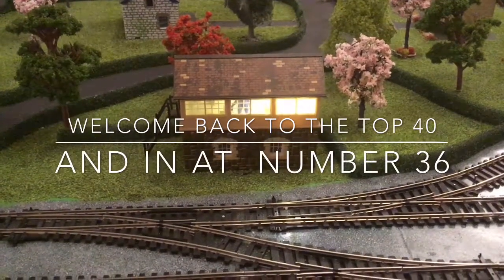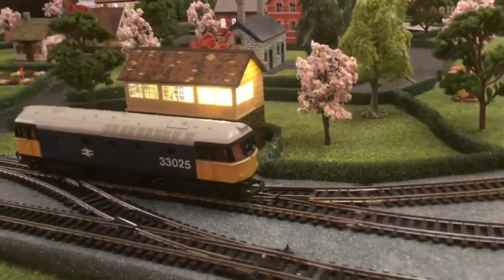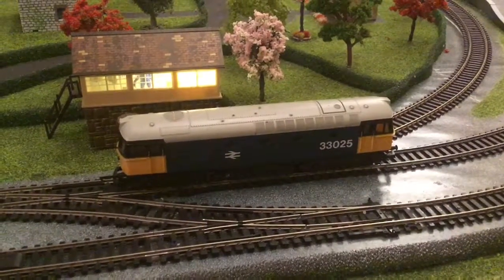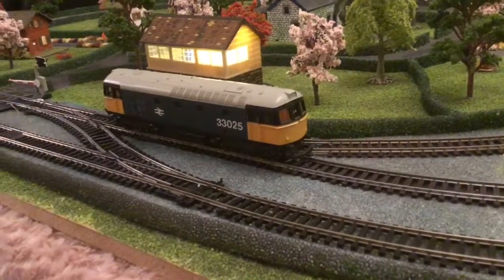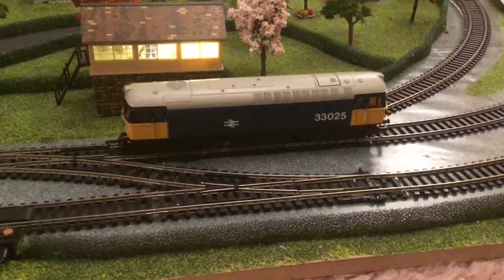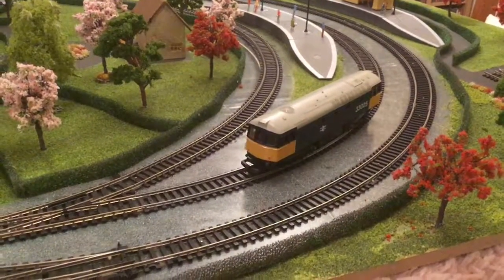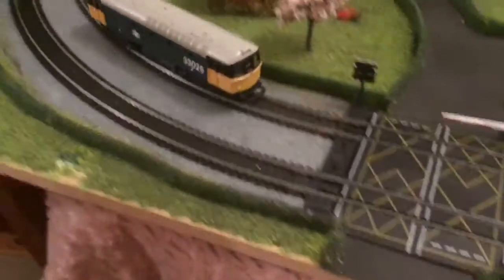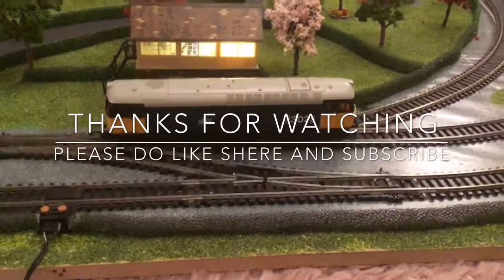Oo Gauge Layout Episode 41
Trains my top 40